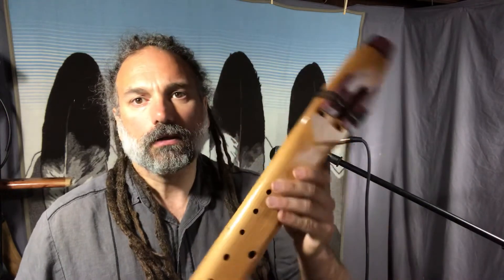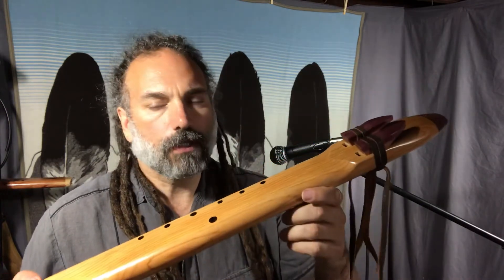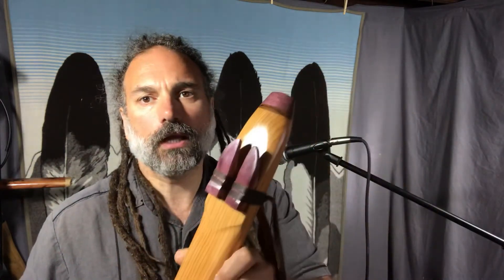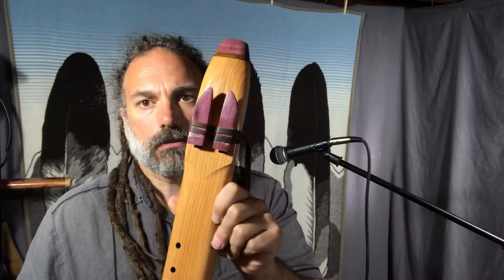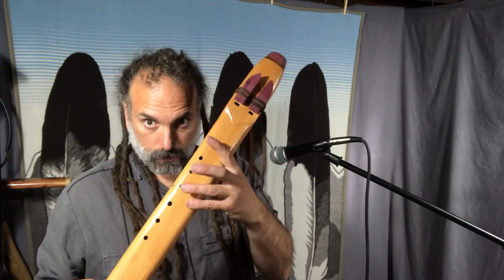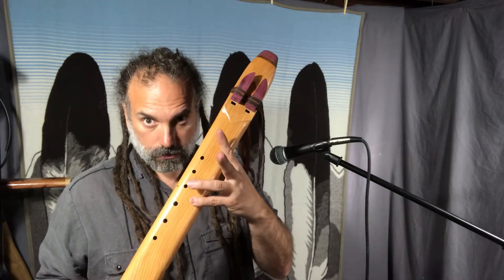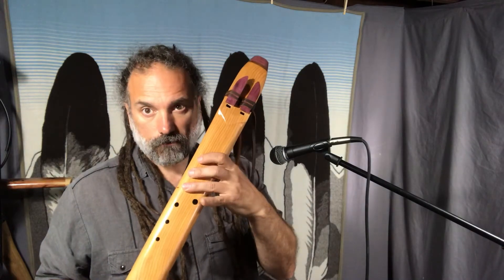Singingtrees Native American style Yew Drone Flute